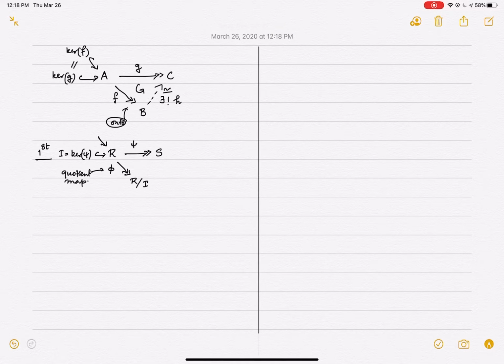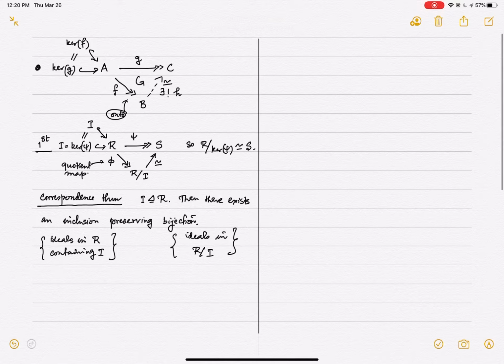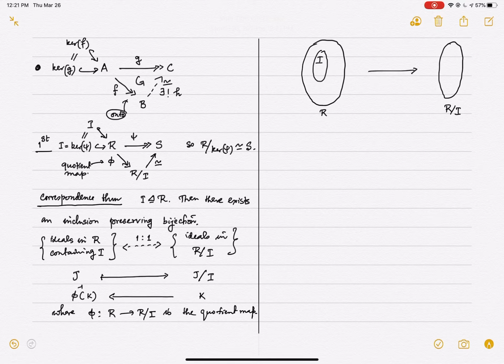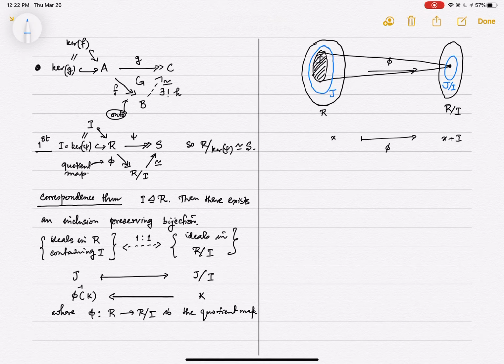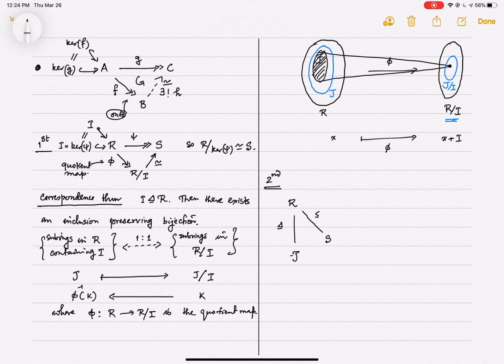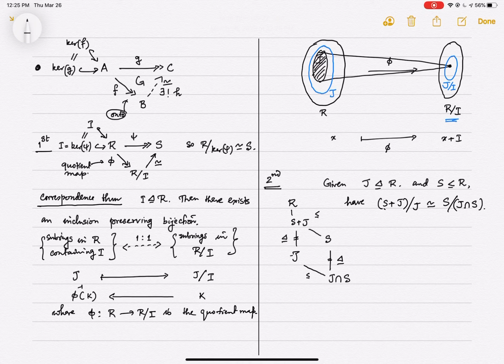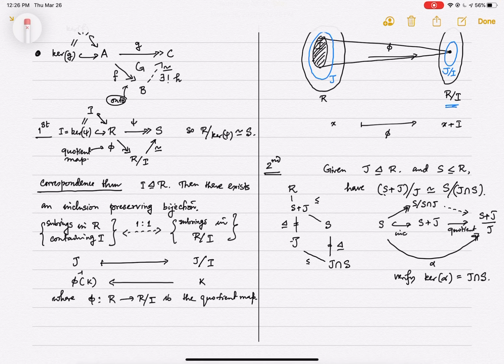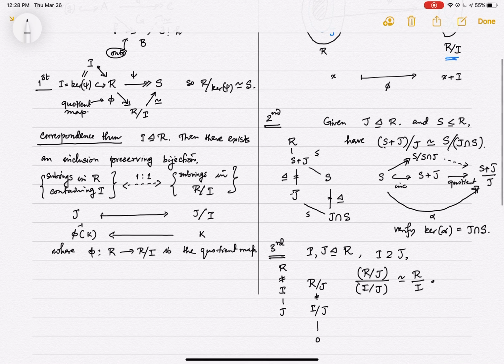503-03-27-2020-part-1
Isomorphism theorems for rings